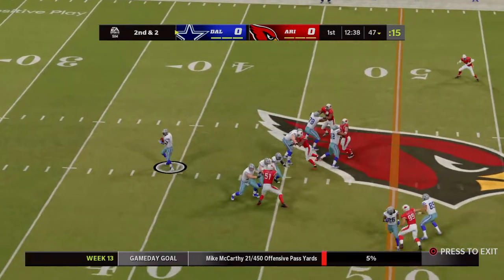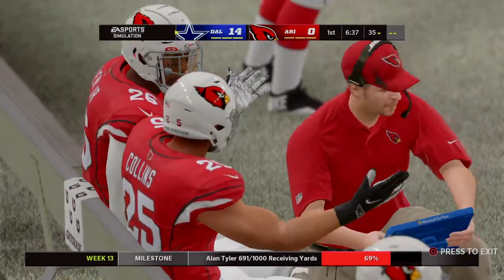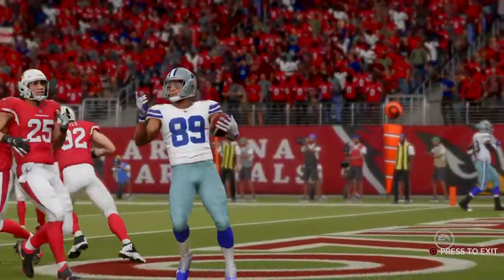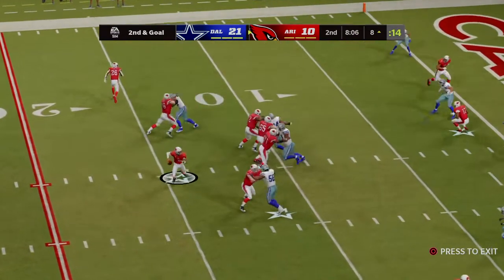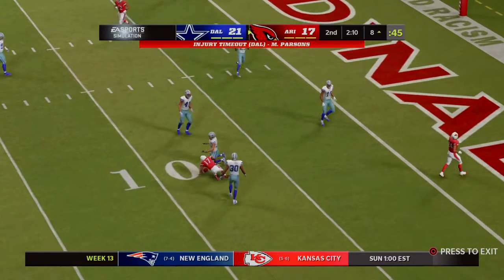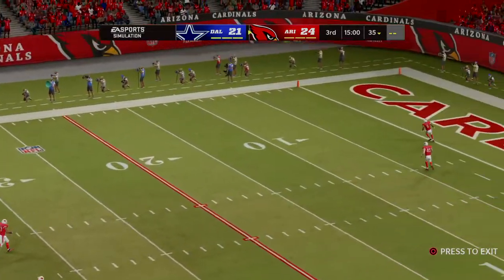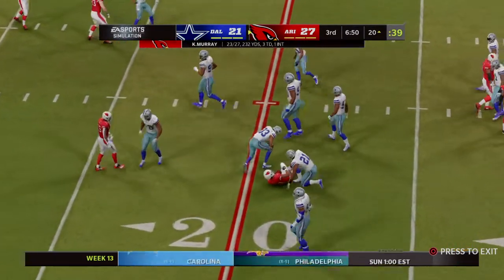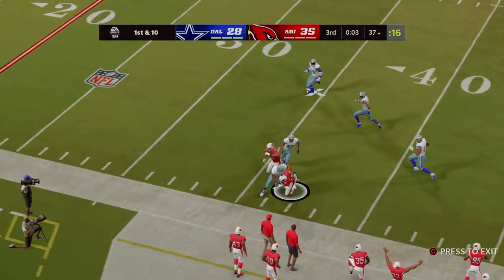Madden NFL 22( Week 13 -2029 )